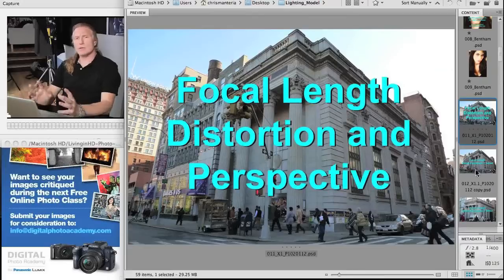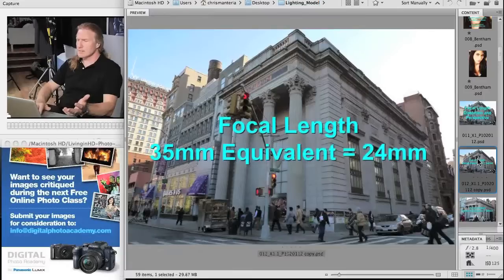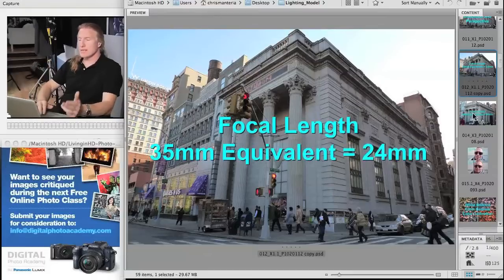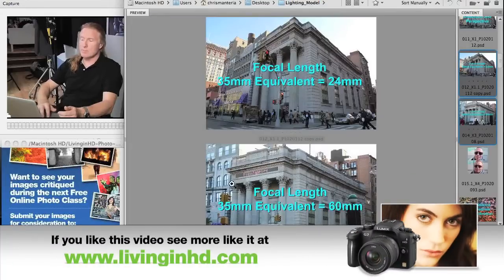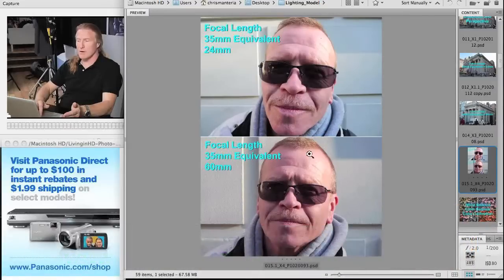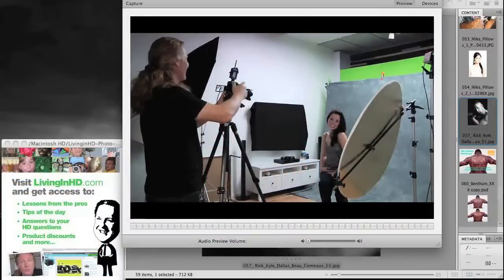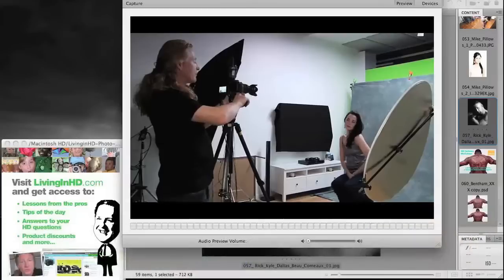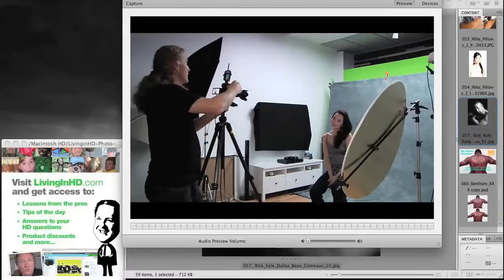Lighting Demo with a Model - Free Online Class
Check out the Lighting Demo with a Model - Free Online Class.